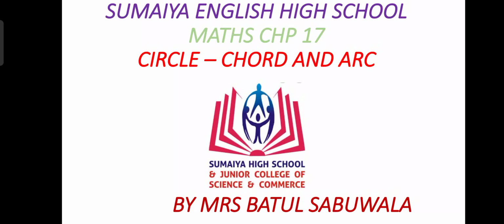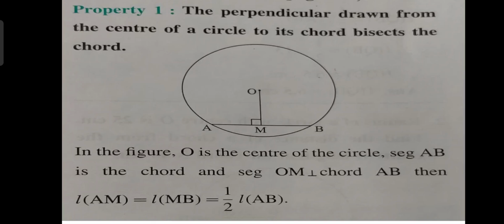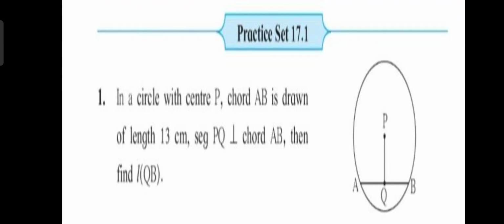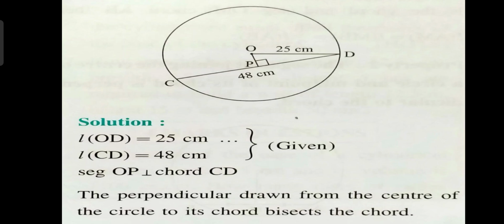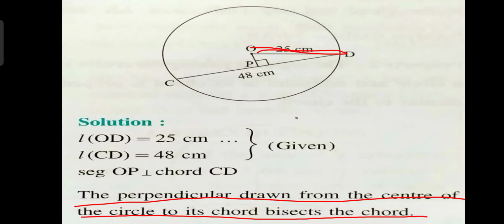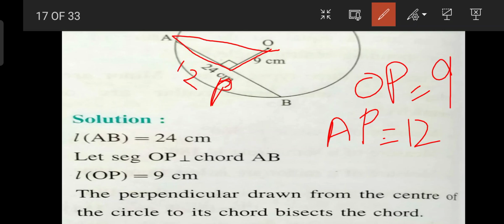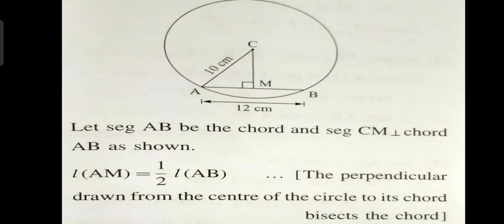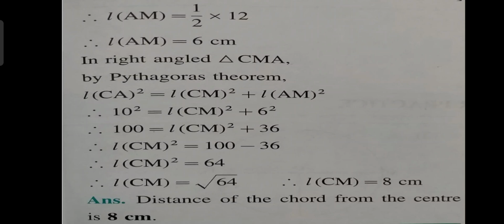std VIII MATHS chp 17